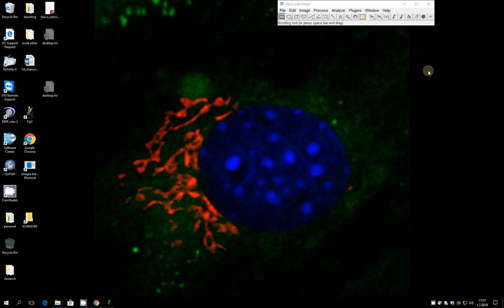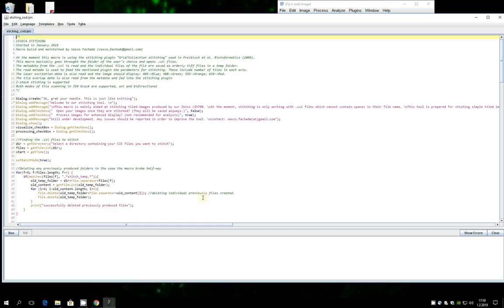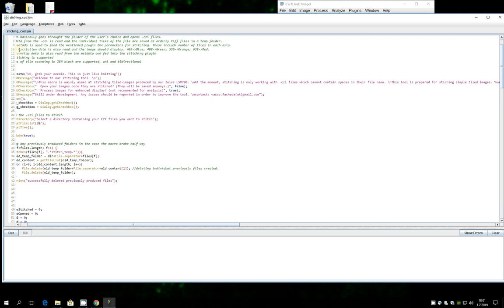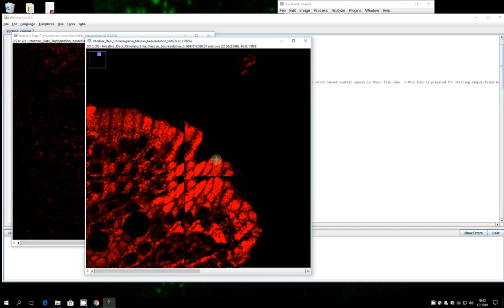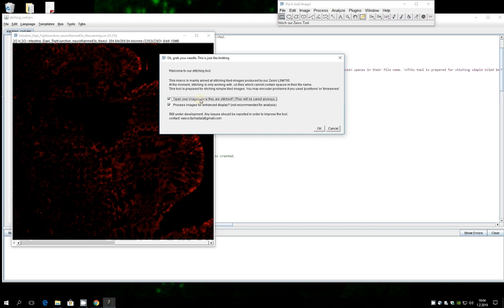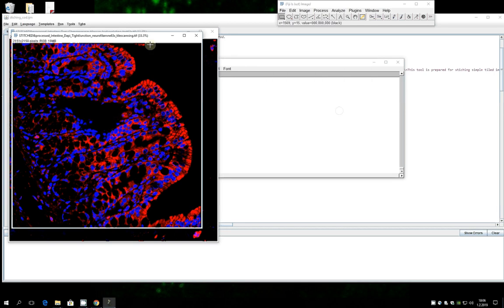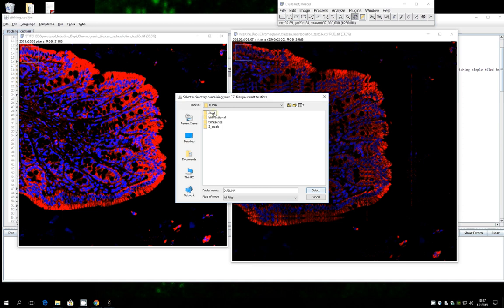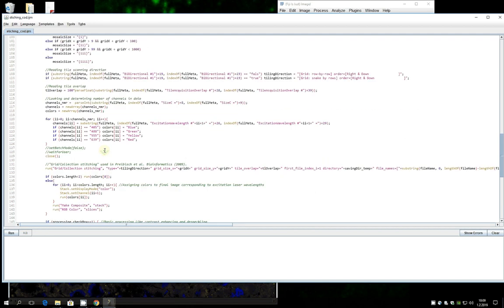Automatically stitching Zeiss .CZI files (LSM700) with Fiji / ImageJ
This video is primarily meant for the staff and students of Faculty of Sports and Health Sciences, University of Jyväskylä. Any others interested in the tool are welcome to use it too.

It shows how to use a tool built to automatically stitch .czi files produzed by the LSM 700 confocal system. In the case of  the different Zeiss systems producing .czi files equally, when it comes to metadata, this tool should work with those .czi files as well.

Welcome to use and improve the tool. But please give the due credit when using it. The macro tool, called VIVECA Stitching, can be found

Enjoy the tool. Any feedback is welcome.